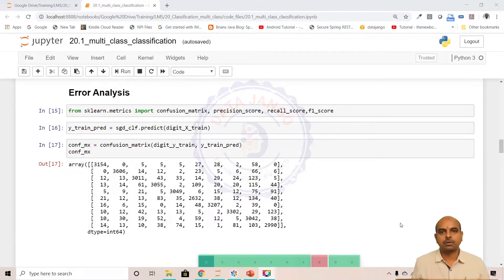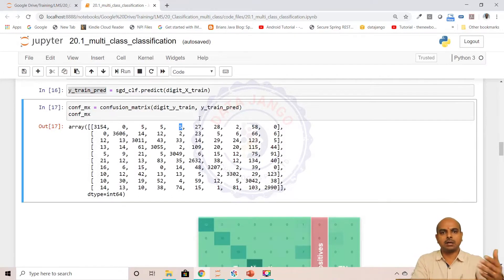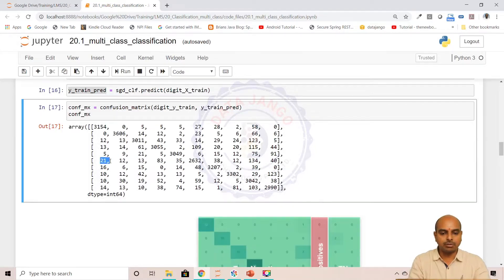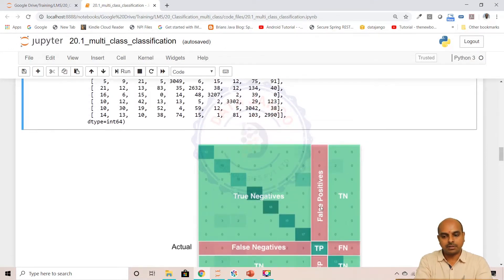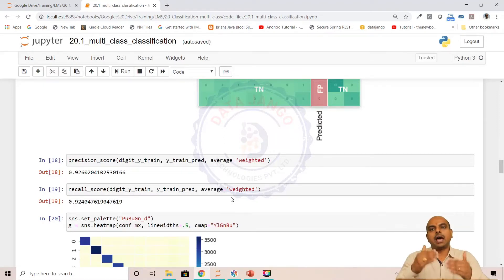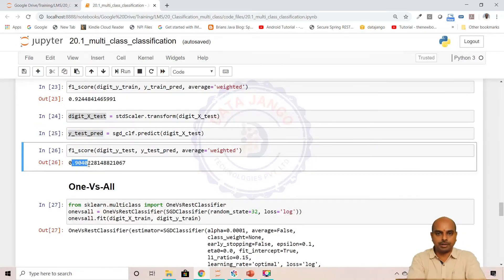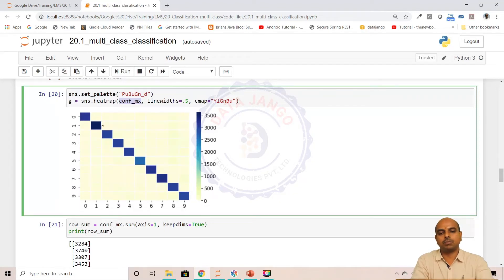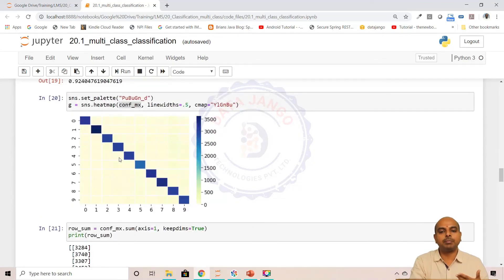21 2 multi class error metrics 1080p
multi class error metrics